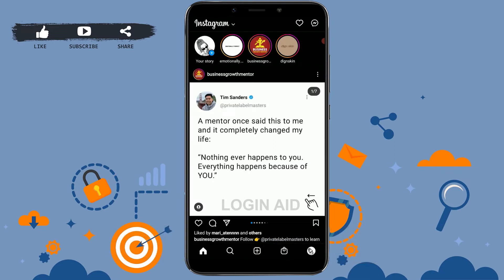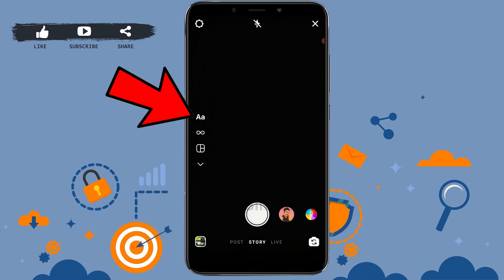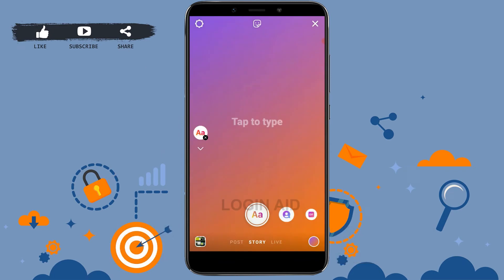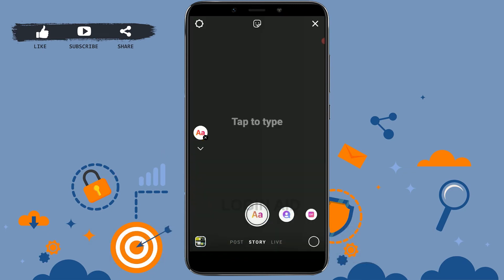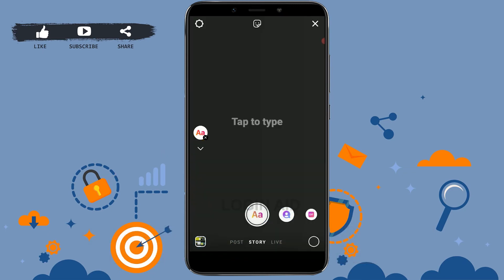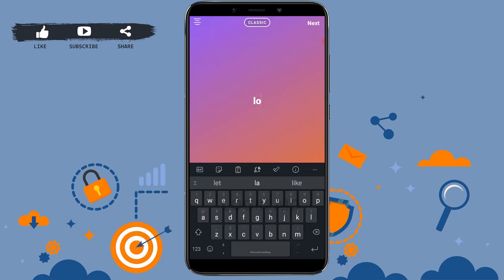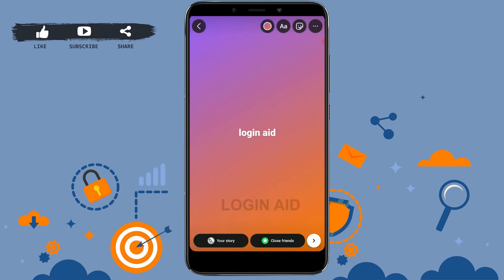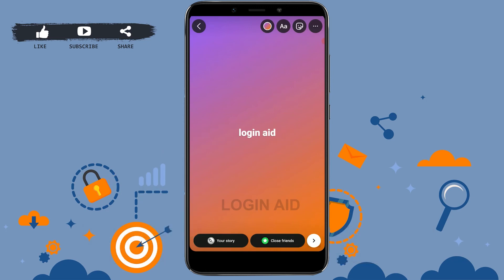How To Change Background Color In Instagram Story | Add, Change Background Colour In Insta Stories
How To Change Background Color In Instagram Story 2022 | Add, Change Background Colour In Insta Stories

Instagram story is a feature on Instagram where users can capture and post images and videos in a slideshow format. You can post an Instagram story with different background colors. With the help of this video guide, you can change the Background Color On Instagram Story according to your preference and post it.